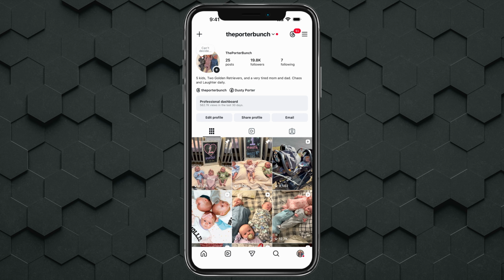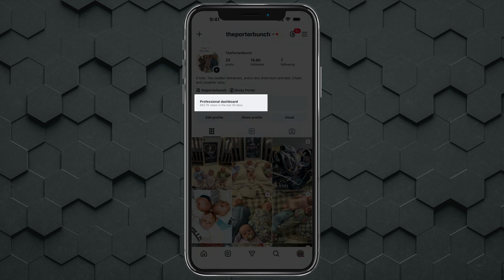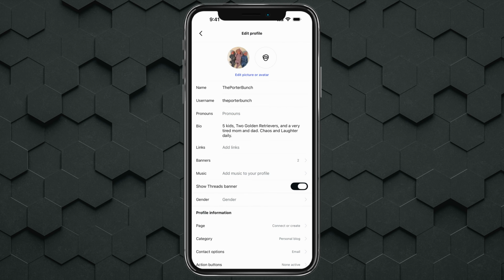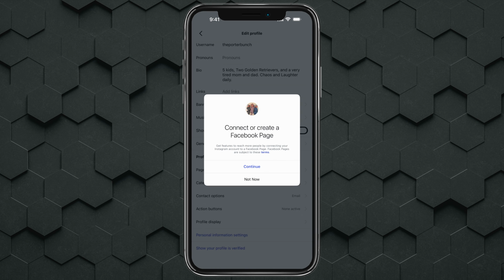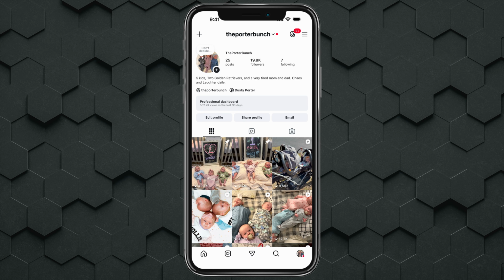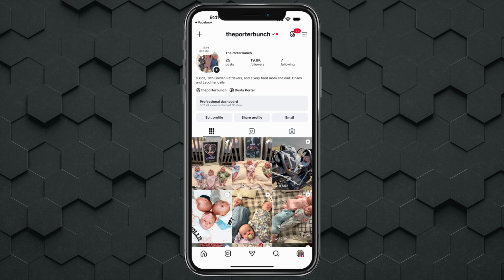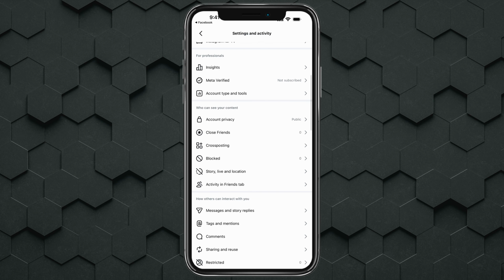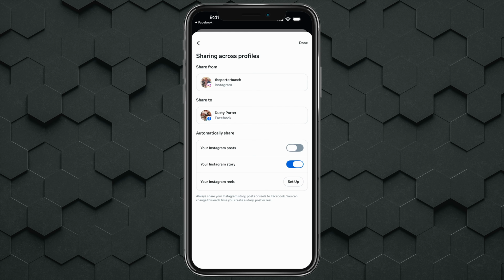How to Connect Instagram to a Facebook Page (and Enable Crossposting)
In this tutorial, I'll show you exactly how to connect your Instagram account to your Facebook Page. Whether you're doing it from the Instagram app or through Facebook directly, I've got both methods covered so you can get it done fast.

My YouTube Film Gear:
🎤 Audio Interface

🎤  My Weekly Creator Podcast:

00:00 Link Instagram to Facebook
00:05 Requirements Checklist
00:26 Open Edit Profile
00:37 Connect a Facebook Page
01:06 Confirm the Link Works
01:29 Enable Crossposting
02:10 Wrap Up and FAQs